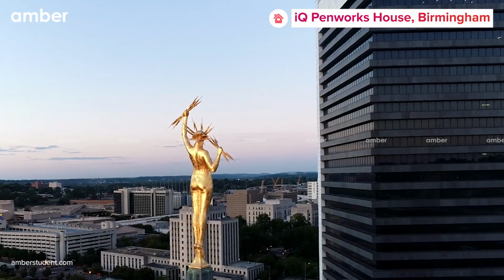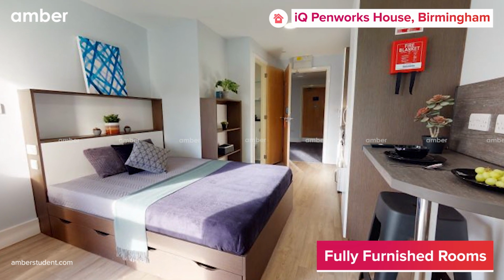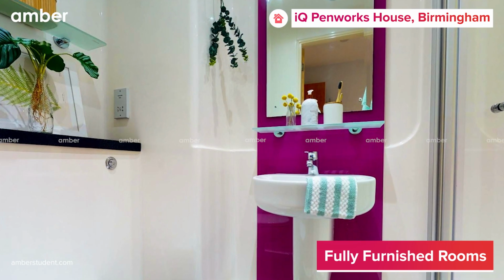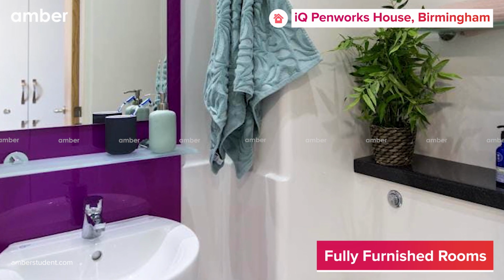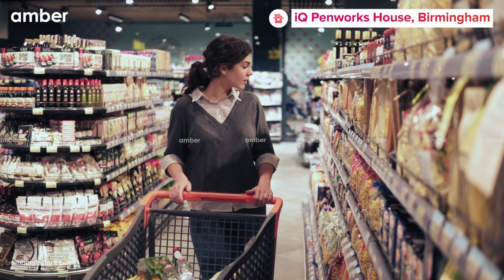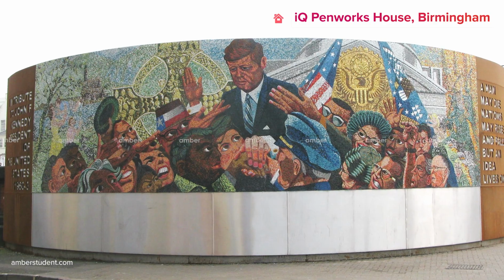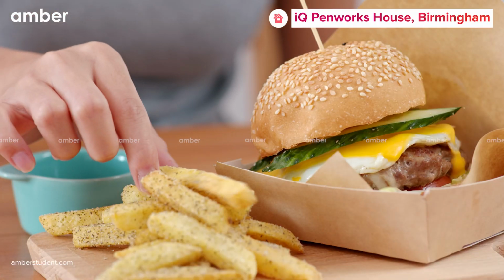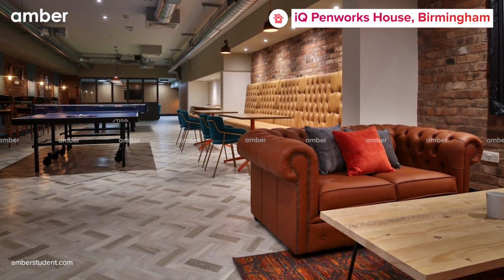Property Tour | iQ Penworks House | Best Student Accommodation in Birmingham | UK | amber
Penworks House iQ is a beautiful student accommodation in Birmingham city centre that has a variety of studios and en-suite apartments to offer to students. It is a 9-minute walk from Aston University and a 4-minute drive to the Royal Birmingham Conservatoire, which makes it the perfect student accommodation.

*Features*
Penworks House iQ strives to provide a quality student living experience. Penworks iQ offers multiple rooms and is fully furnished with beds with under-bed storage for an organised and more spacious room, a study desk with a chest of drawers for a focused study session, and a wardrobe and bookshelves to let you get lost in the world of literature. iQ Penworks House Birmingham’s modern kitchen has all the utensils and the equipment you would need to make your favourite dishes.

With Penworks House’s central location, a walk for a few minutes allows you to reach Bailey's Caribbean or Empress bar & grill, where you get the taste of food from around the world. Being a short distance from the property, Sue's Cafe or Café Tierra would be the best places for students as they also provide dine-in options and amazing coffee. For the weekends, a short trip to Thinktank Birmingham Science Museum or National SEA LIFE Centre Birmingham would really help you unwind.

*Commute*
Penworks House iQ allows access to the Lancaster St / Price St bus stop, which is a 4-minute walk, and the Lower Tower St bus stop, which is a 6-minute walk, making this place extremely commutable and convenient for all your plans and getaways. The students can also hop on a train from the Birmingham Snow Hill train station, which is a 5-minute drive from the accommodation. With easy conveyance, you can be free to choose from any of the various things Birmingham has to offer.

*About amber*
Amber is a platform through which students worldwide can book accommodations near their universities without the hassle of negotiation, non-standardised & cumbersome paperwork, lack of credit score, and broken payment process. With over 1 million student housing units listed in 6 countries and 80 locations, amber is the world's biggest student housing marketplace. Over 80 million students throughout the world rely on us to help them discover and secure full-time housing near their desired locations.